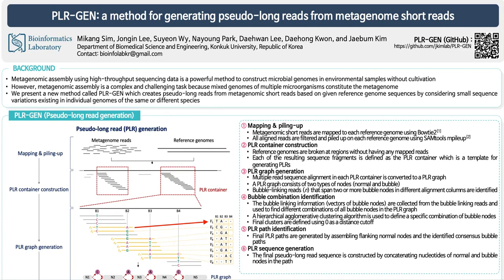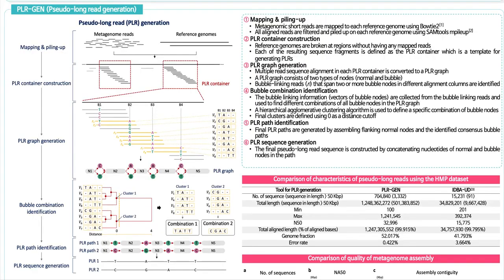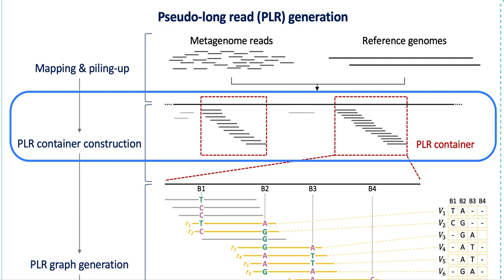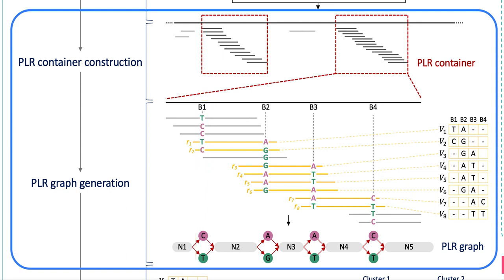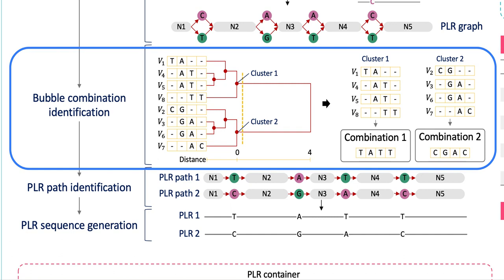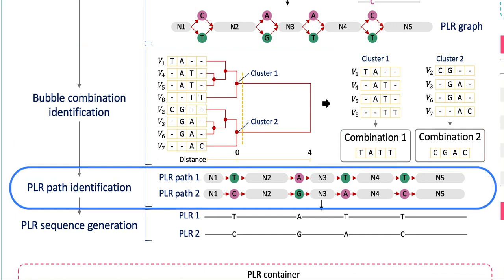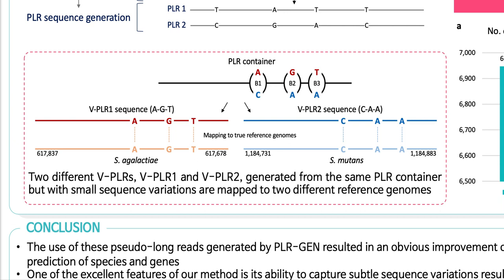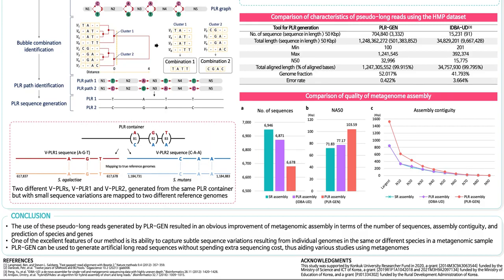PLR-GEN: a method for generating pseudo-long reads... - Mikang Sim - MICROBIOME - Poster - ISMB 2022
PLR-GEN: a method for generating pseudo-long reads from metagenome short reads - Mikang Sim - MICROBIOME - Poster - ISMB 2022